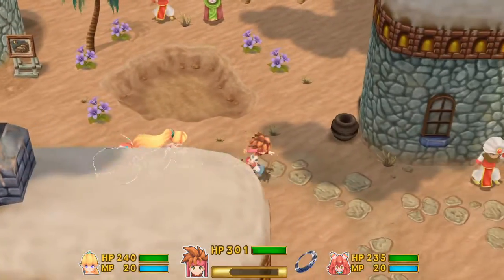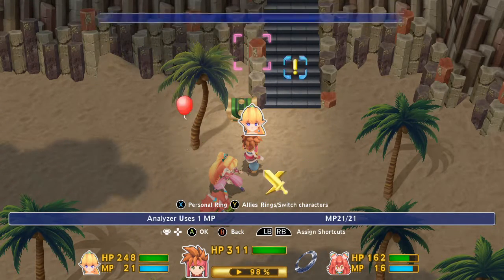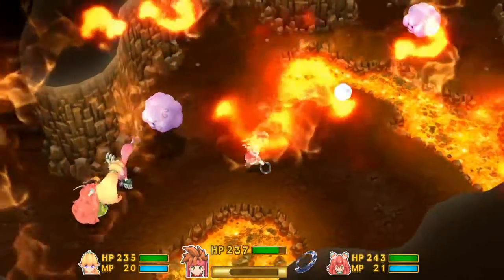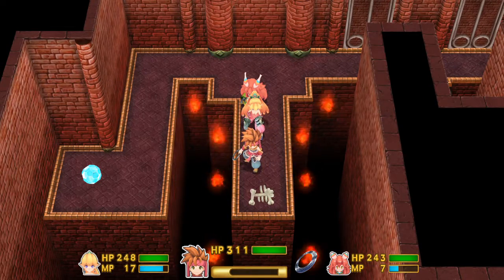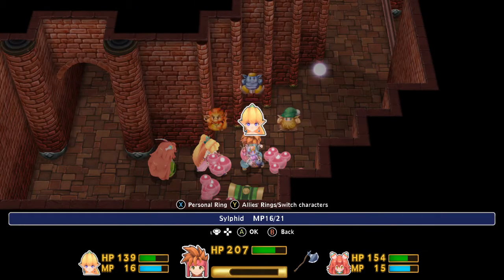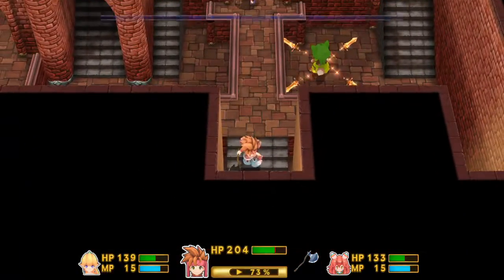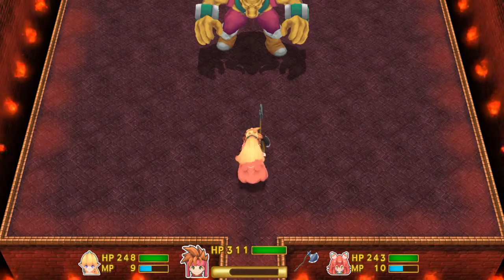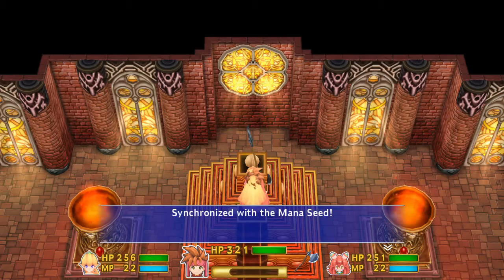Let's Play Secret of Mana Part 18: Minotaur's Labyrinth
In this episode we return the Fire Seed to its rightful place in the Fire Palace.